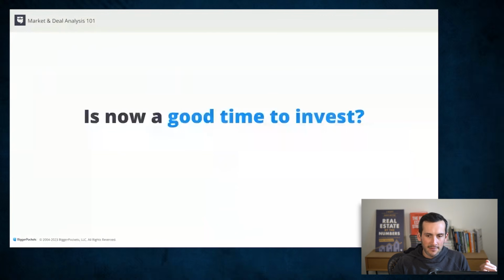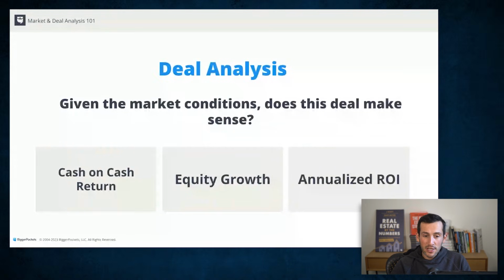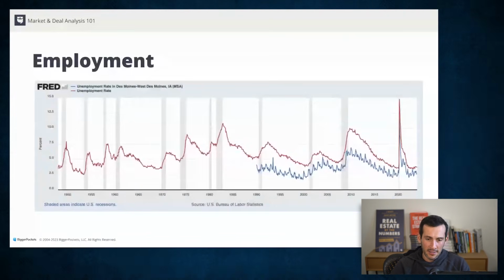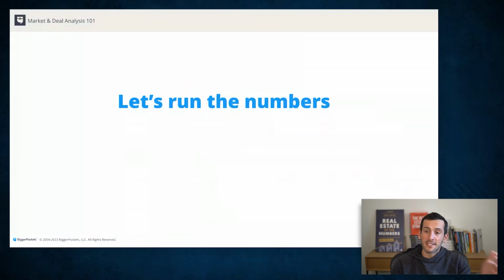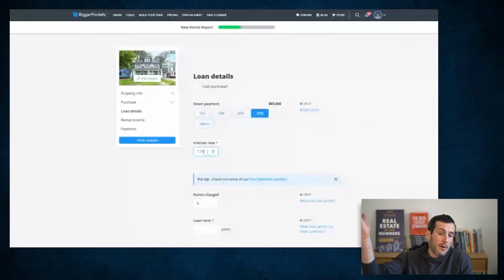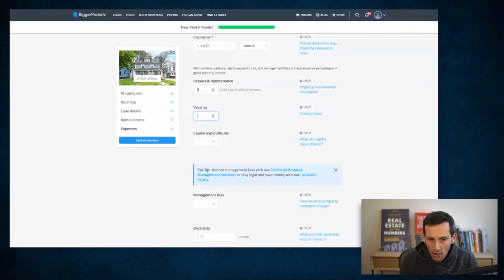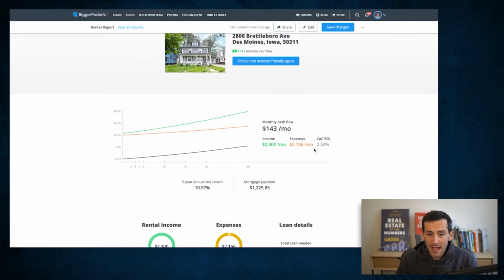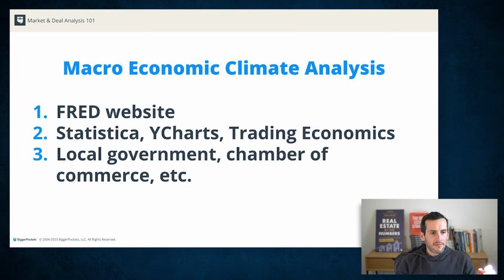How to Analyze a Rental Property (From Start to Finish)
Get unlimited access to the Rental Property Calculator by signing up for BiggerPockets Pro with code “YTDEALS24”

Looking for your first investment property? This is where to start! Today, we’re walking through how to analyze an investment property step-by-step. And we’re not just going through the regular "rent - mortgage payment - expenses = cash flow" numbers; we’re going to go even deeper, helping you analyze real estate markets, too, so you can buy the best property in the best market imaginable. Ready to start? In just thirty minutes, you’ll learn how to analyze a rental property like a pro.

We picked a random rental property in a traditionally cash-flowing real estate market: Des Moines, Iowa. Whether you have an interest in investing in the Midwest or not, this step-by-step real estate analysis will show you how to know whether a rental property is worth buying no matter WHERE you invest or how much money you have to spend. Plus, we’ll show you how to MAKE a deal when the numbers aren’t what you’re looking for!

FRED® Graphs Federal Reserve Bank of St. Louis. 2022. All FRED® Graphs appear courtesy of Federal Reserve Bank of St. Louis.

00:00 How to Analyze a Rental Property
02:55 Is Now a Good Time to Invest?
04:00 The 3 Steps
07:39 Real Rental Property Example
09:14 1. Macroeconomic Conditions
12:01 2. Local Market Conditions
15:54 3. Running the Numbers
26:04 MAKE It A Deal!
32:21 Easy Analysis Tools